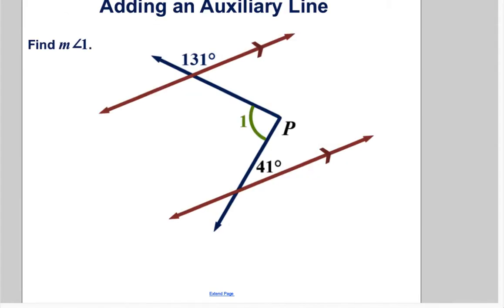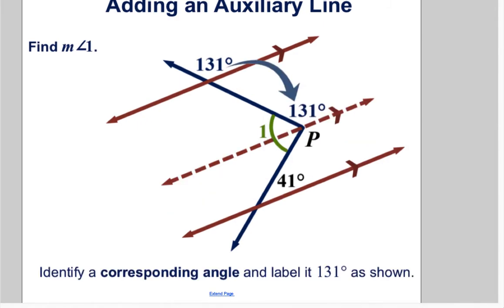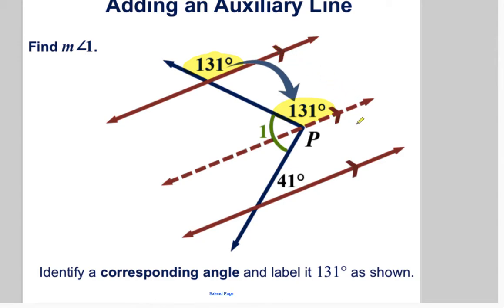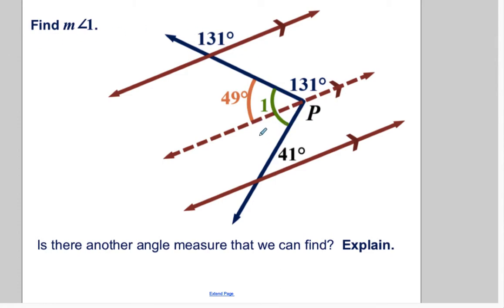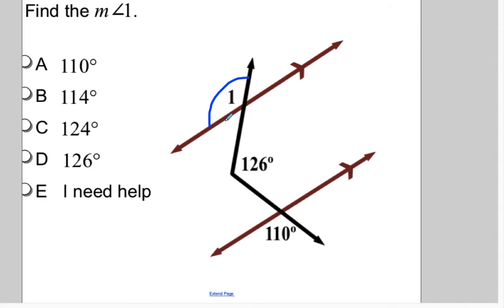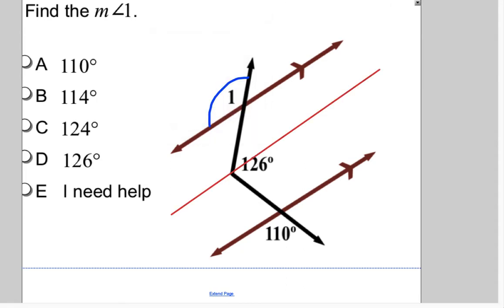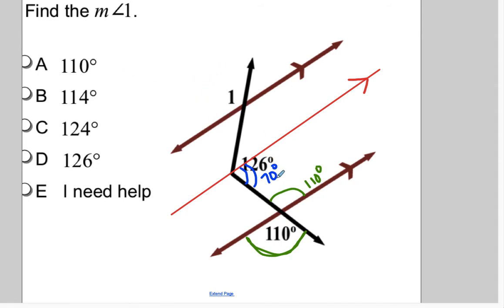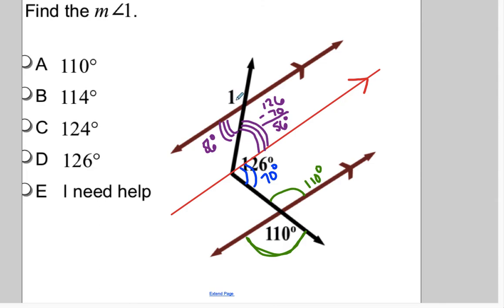Adding Auxiliary Line